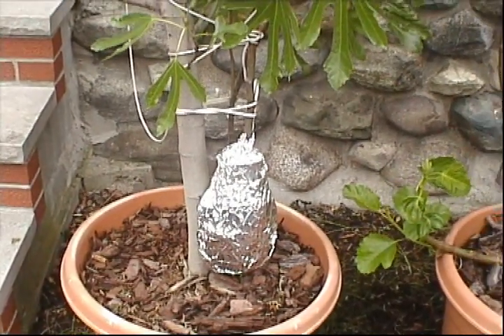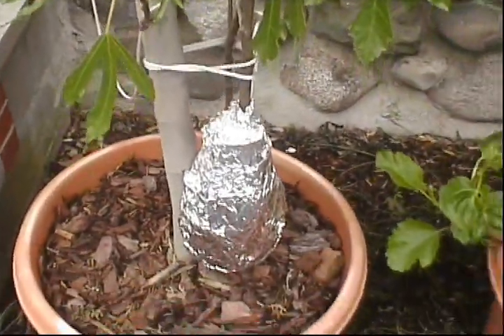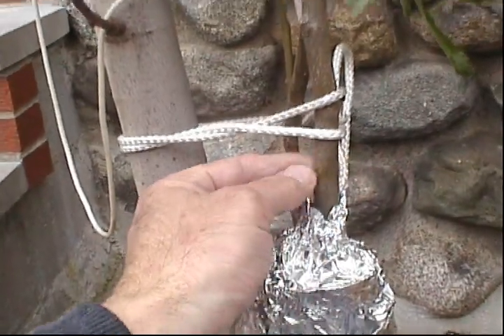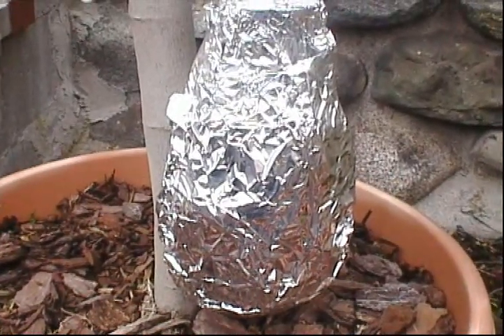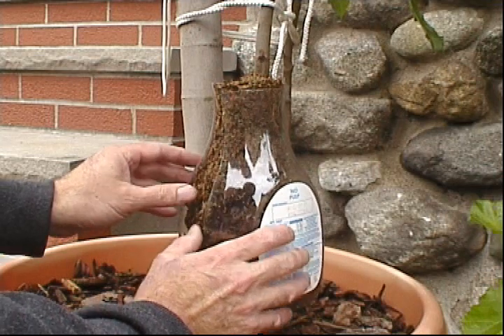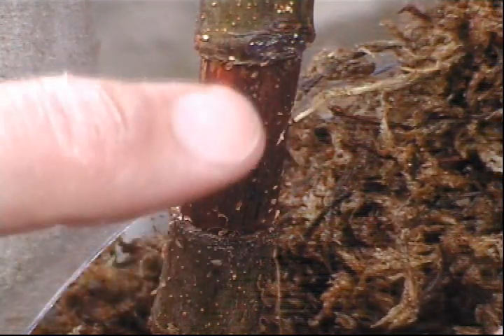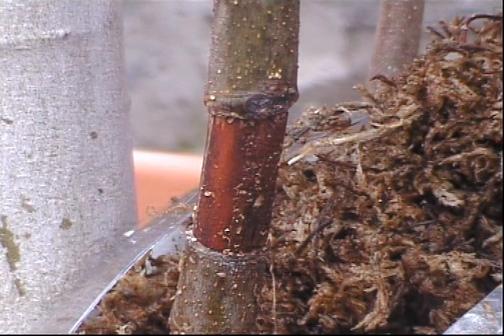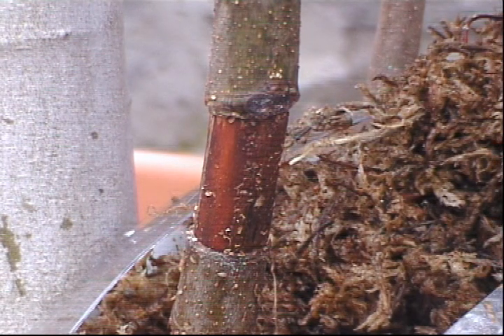Fig tree Air Layering Update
Just checking to see what if any progress has been made concerning root development on an air layer started on April 4 2012, 29 days later.